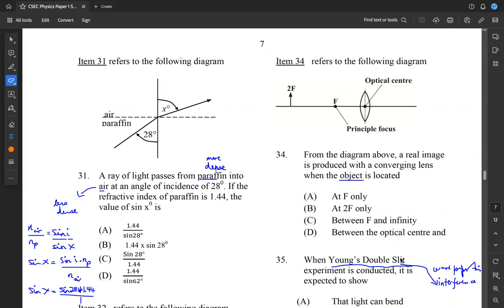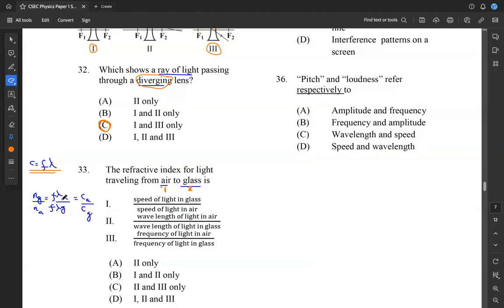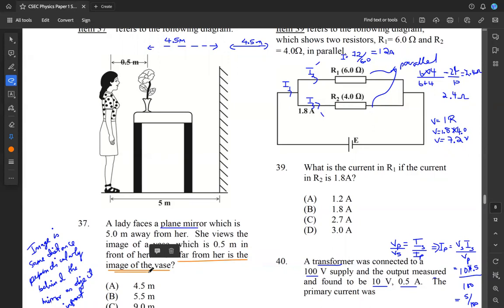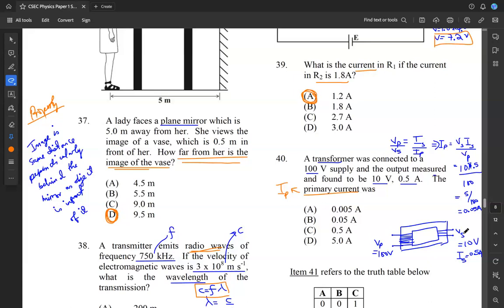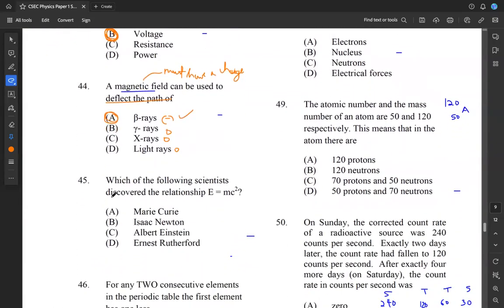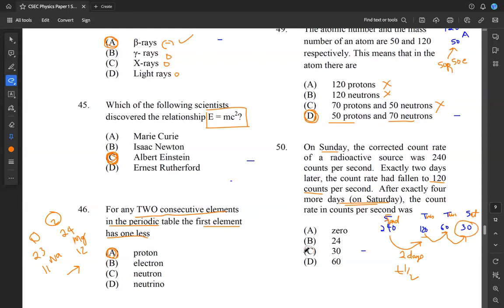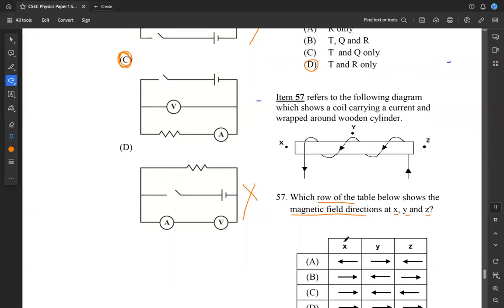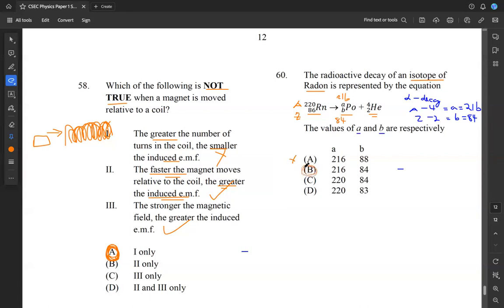CSEC Physics Paper 1 Solutions - Specimen Paper - June 2012 - Part 2 - **DETAILED EXPLANATIONS**